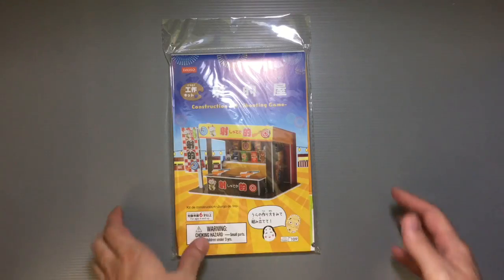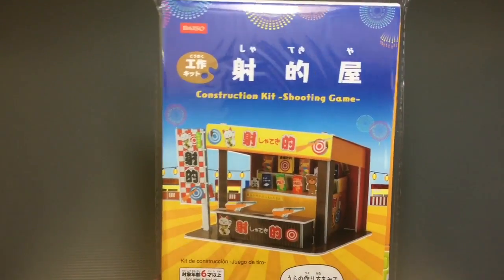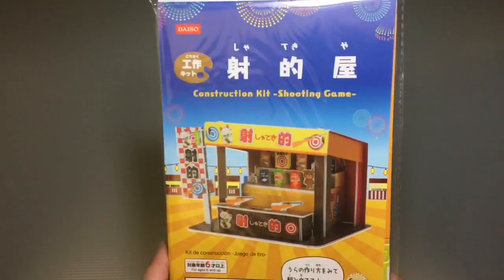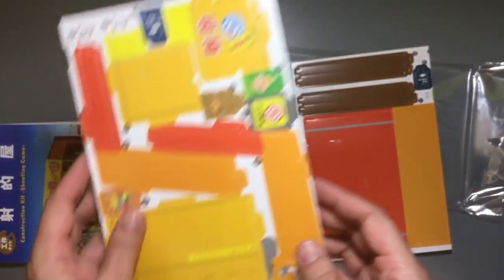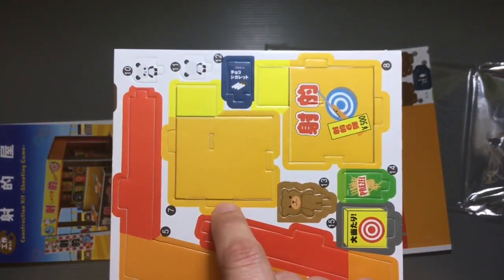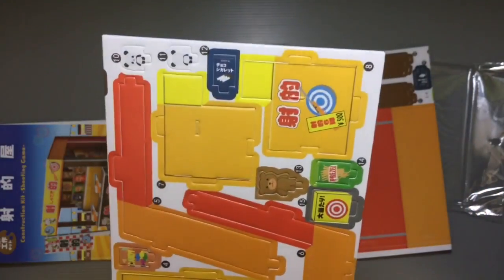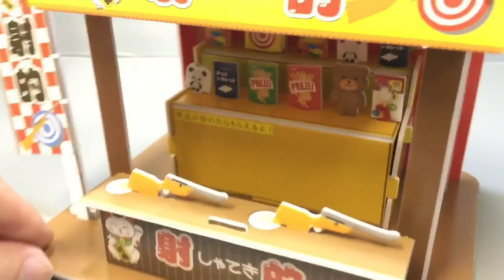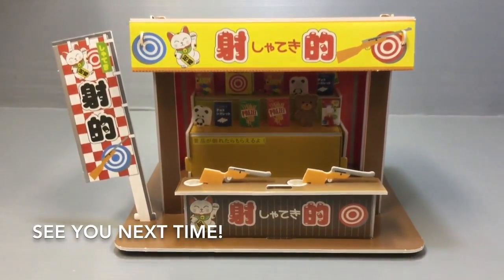DAISO Summer Festival Miniature Kit Shooting Stall